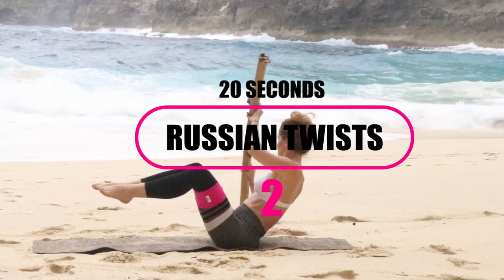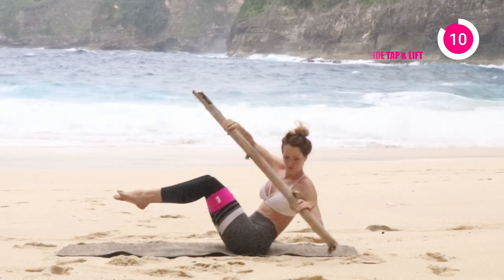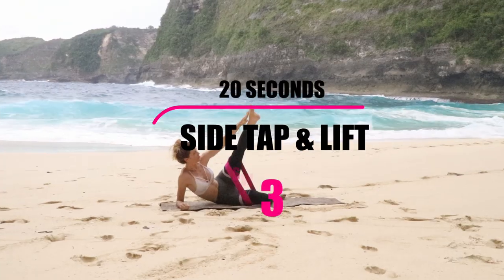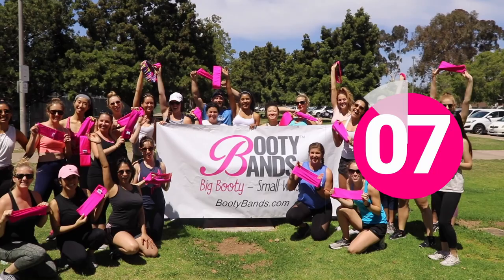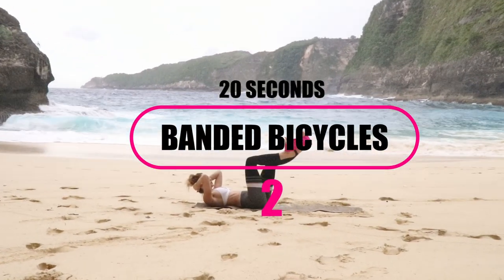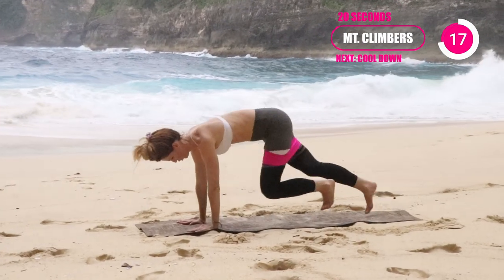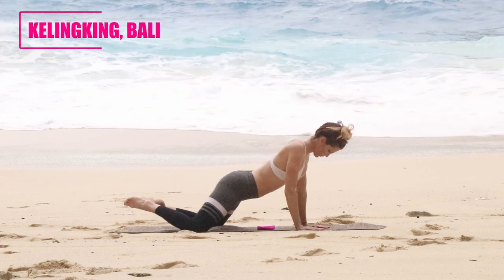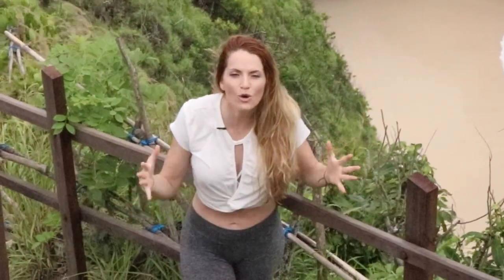5 min - FLAT BELLY WORKOUT | Workout Anywhere!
💗Booty Bands & Barbells helps sculpt your best booty and abs in 30 days with a personalized program when you order with us today. You will talk to a certified coach and they will give you a personalized routine that you’ll love. Created by women for women.  Results guaranteed or your money back. Join the community, let’s get fit together!💗

After your purchase, you are sent to a page to schedule a 1:1 session with your coach that will walk through your goals and provide a routine that is specific for you. That coach will meet with you 3 times a month. Your first meeting is a 15 minute call. Your 2nd meeting is on day 7, which is a follow up via text or email to see how your routine and progress is going. Your 3rd meeting is on day 30 via text or email to support you more towards your goals. On the 15th of every month, we have a ‘Group Accountability Celebration’ call that is open to all members where we highlight 3 women who completed their 30 day routines. This is a great way to get more motivation and bring our amazing community together. Our coaches, products and routines produce real results and we know if you follow them, you will see a more sculpted booty and abs or your money back*

*If you do not follow the routine exactly as given to you from your Booty Bands & Barbells coach, we can not offer you a money back guarantee. If you do not work toward your goals, you will not get to your goals.